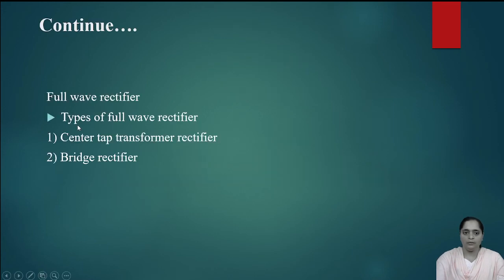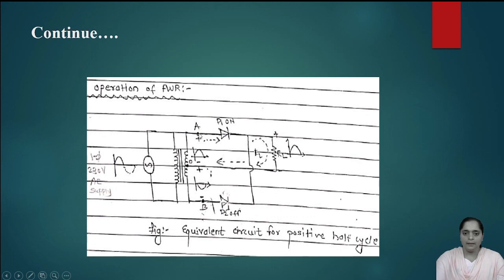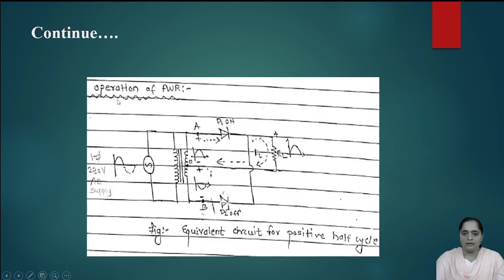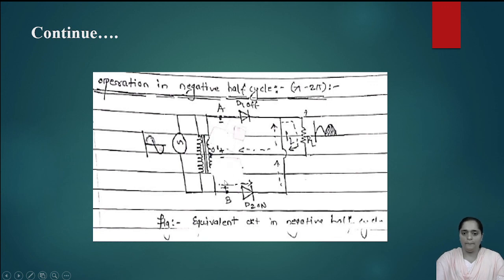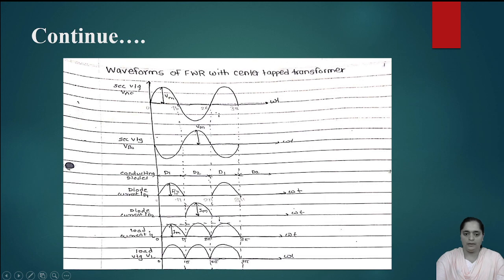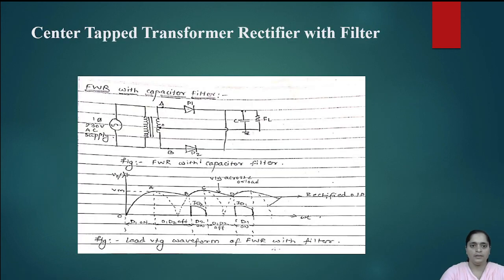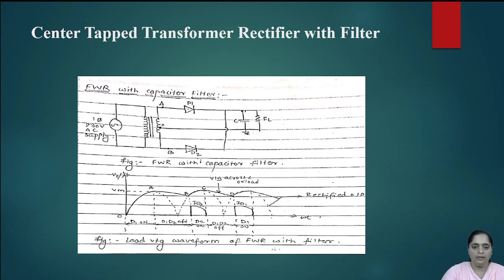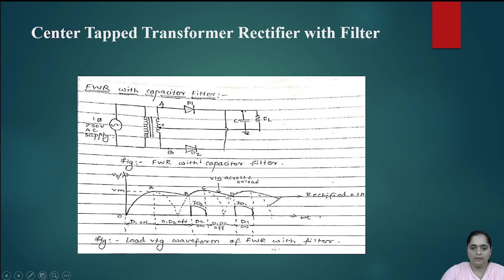Center tapped transformer rectifier S3